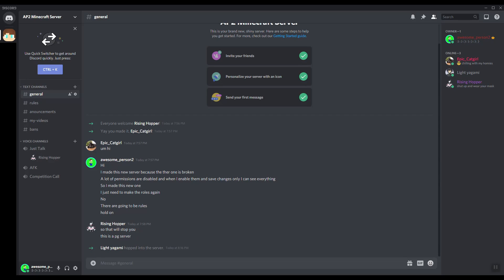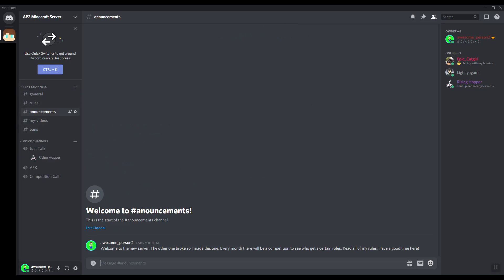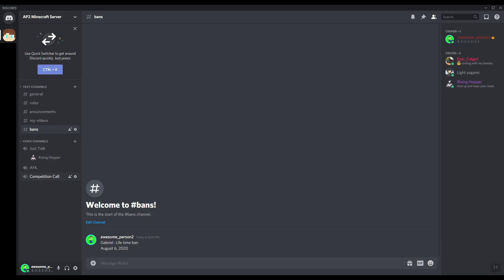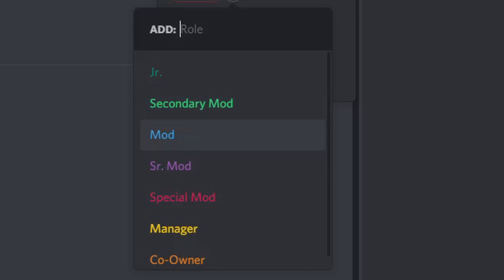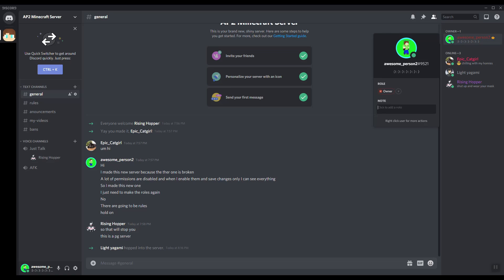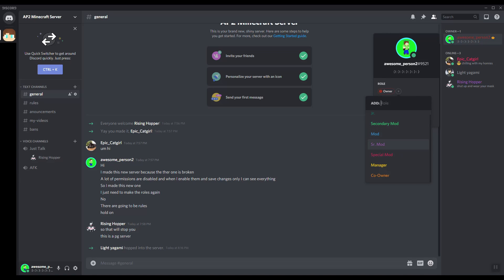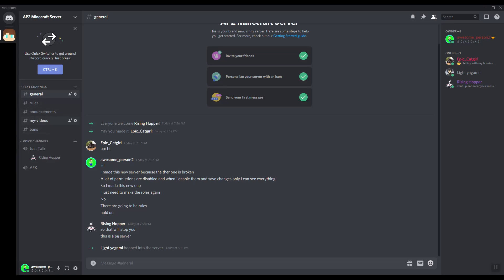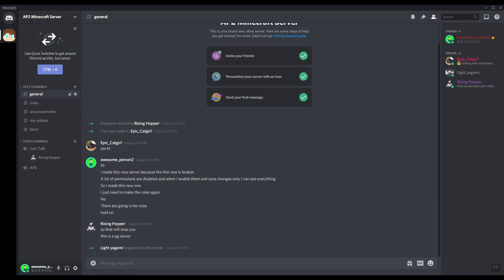Join my discord server (How it works)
Hey guys. I forgot to say this in the video. I will record the competitions so if you are in a competition you will be in the competition video.